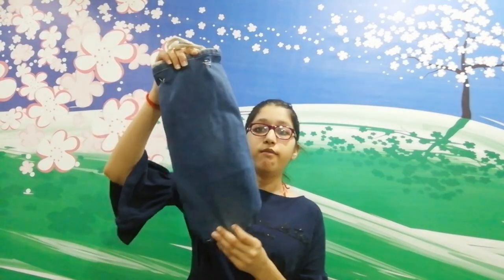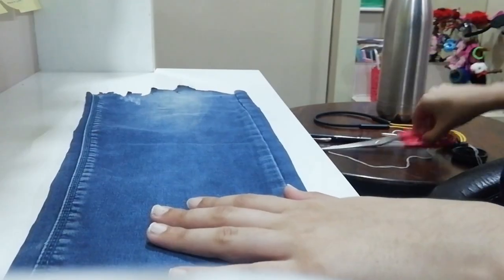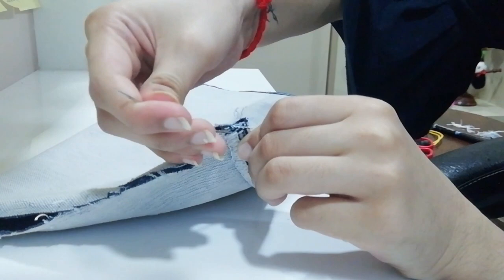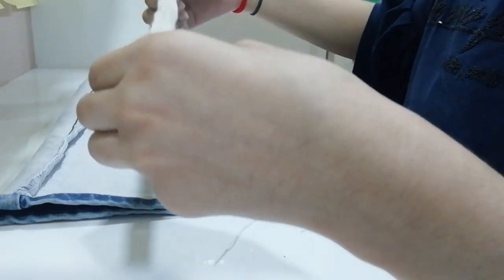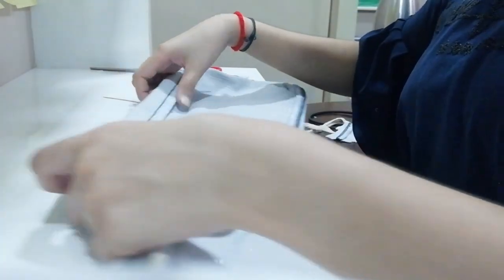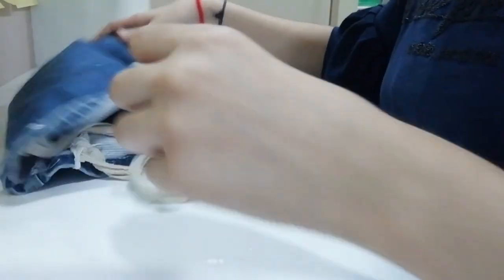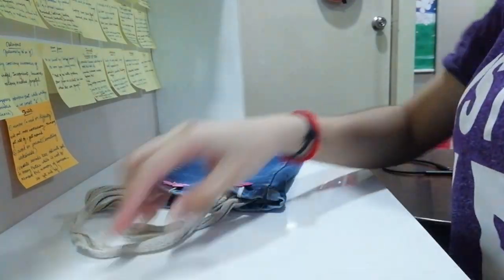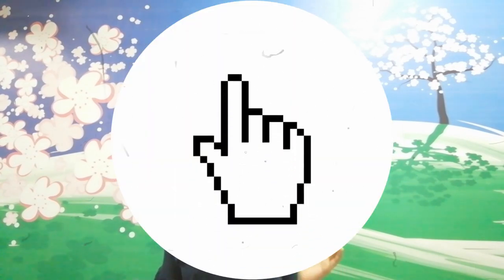How To Make Bottle Cover At Home| Best out of Waste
How To Make Bottle Cover At Home | Water Bottle Cover